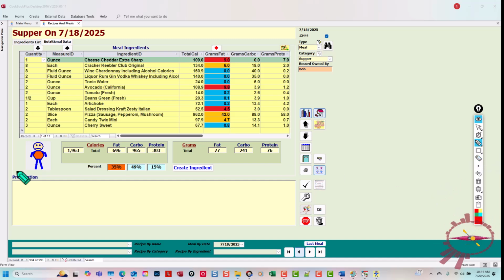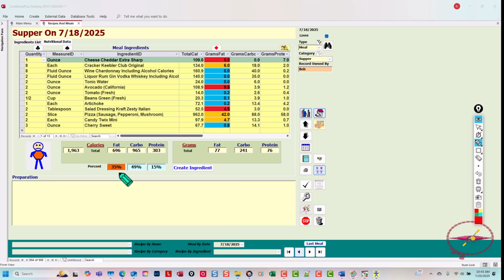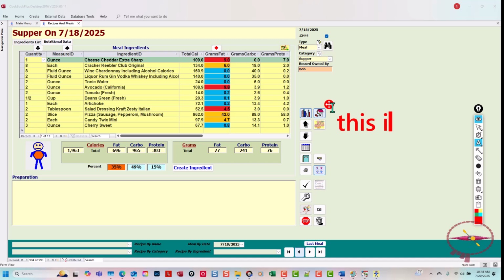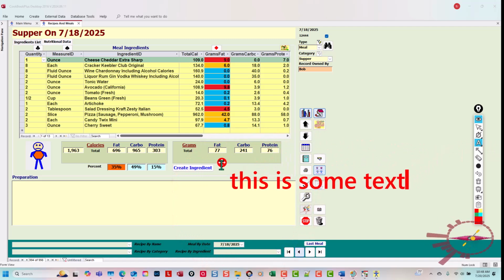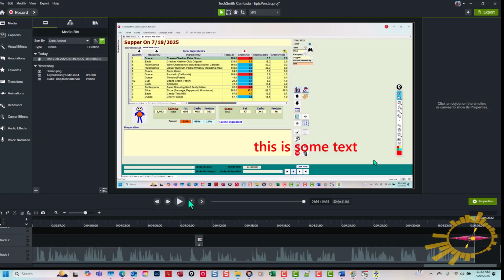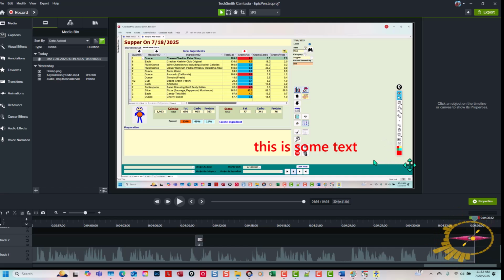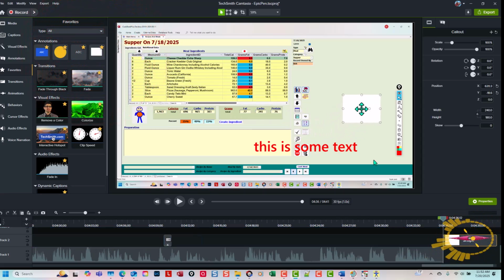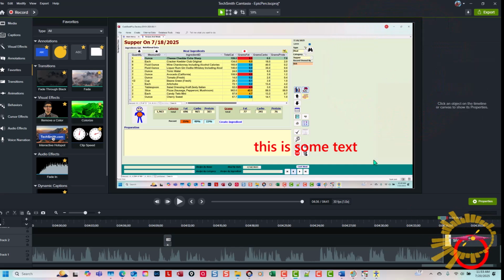Epic Pen Makes Fast Capture Markups 2025 07 20